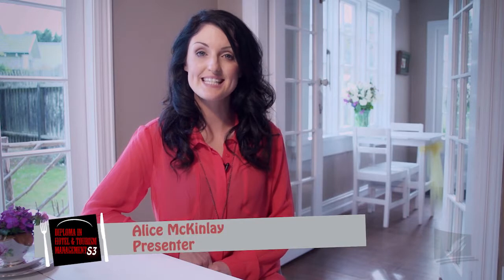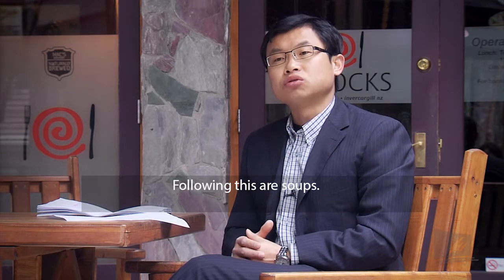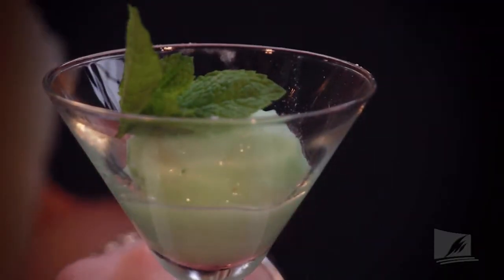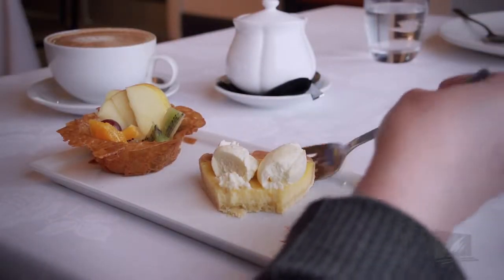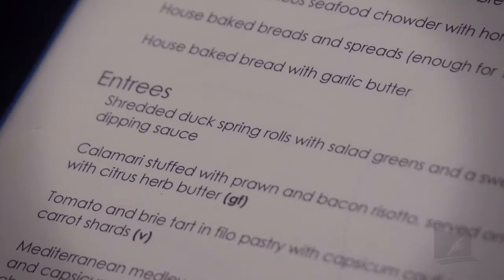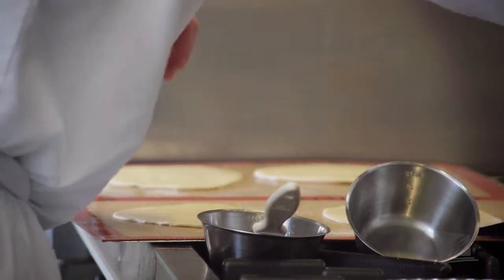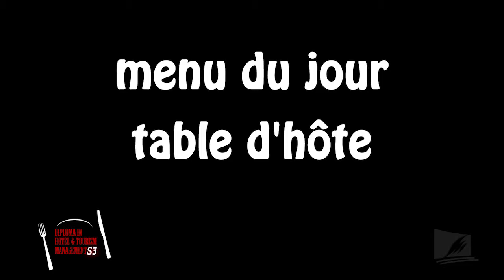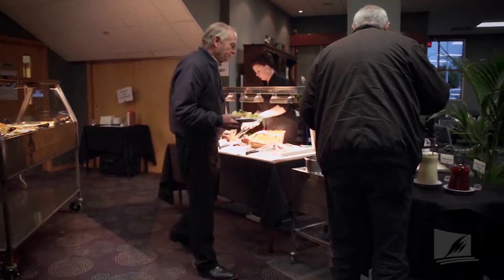Diploma in Hotel and Tourism Management Episodes 7 & 8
Take a look at a classic menu sequence, and learn all about the different classes of menus.